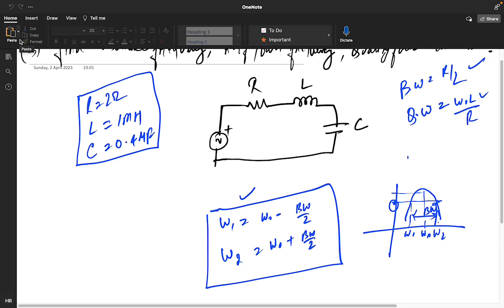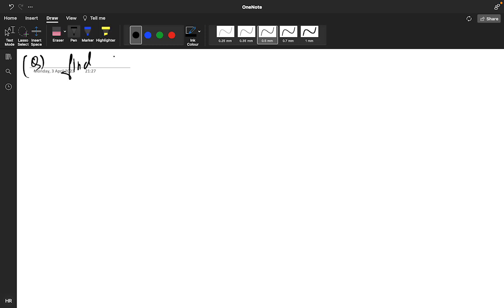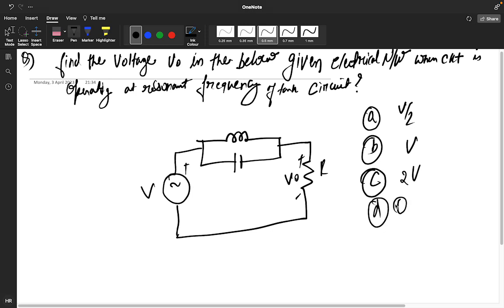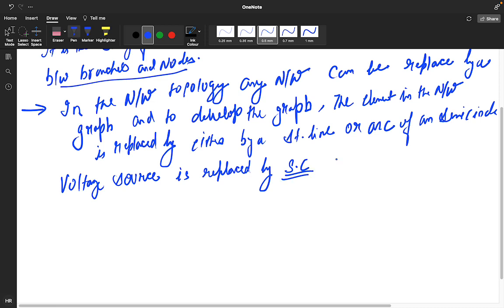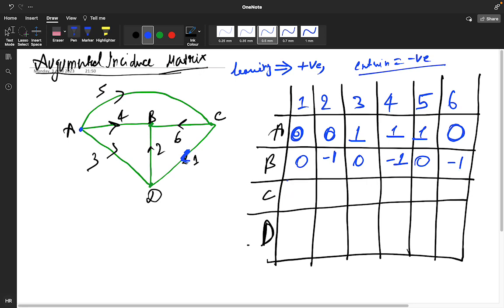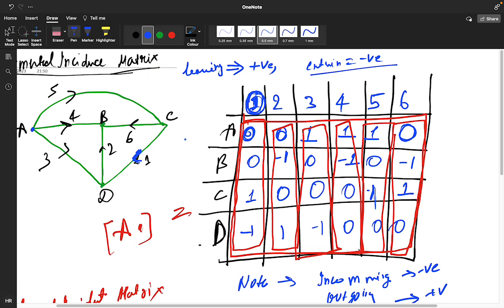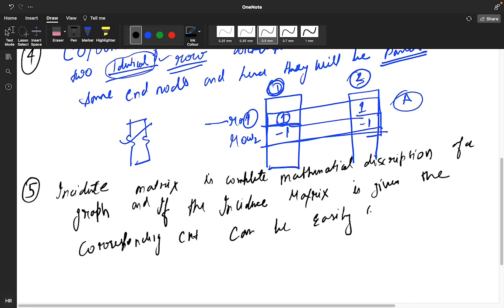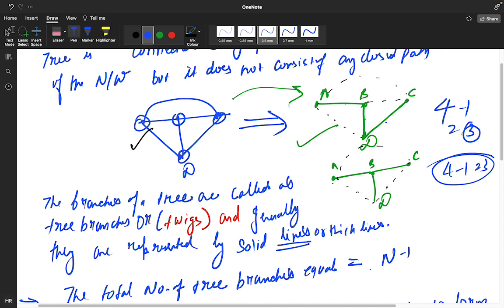Network Theory Lecture - 29